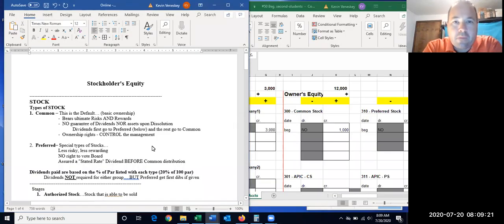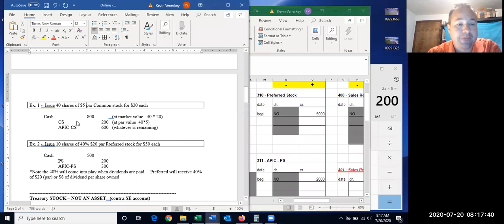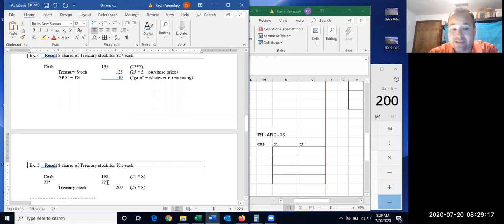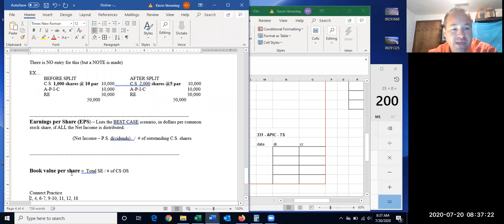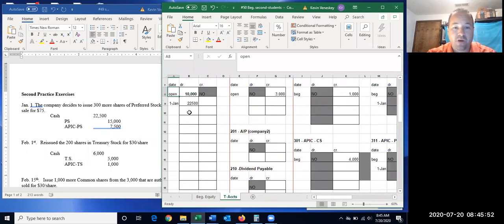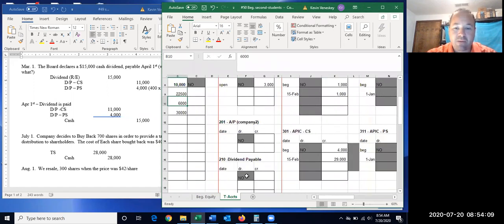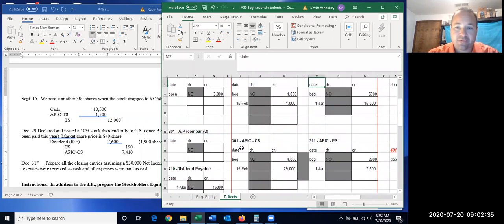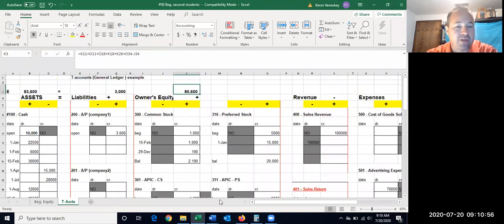Ch. 11 lecture/practice